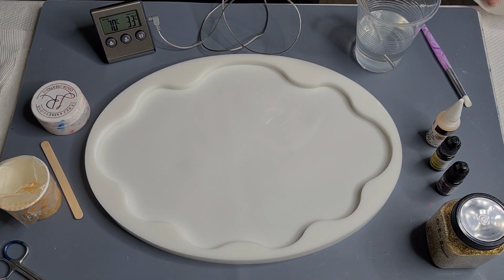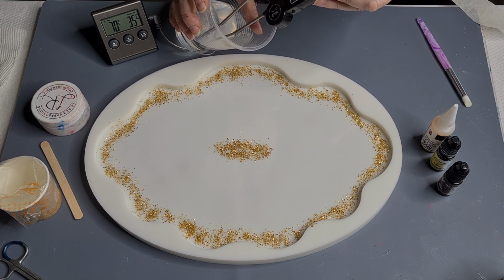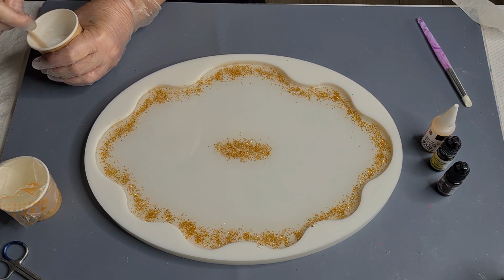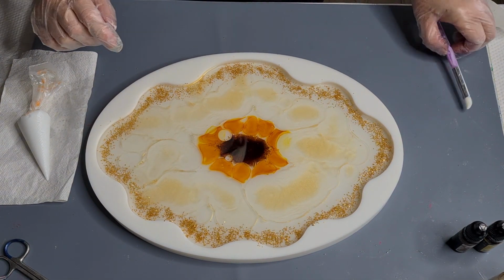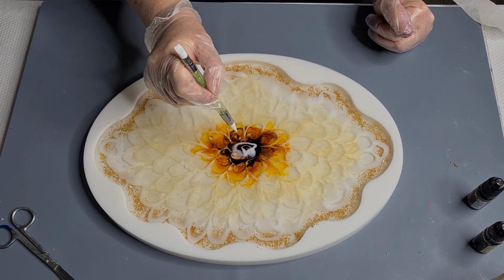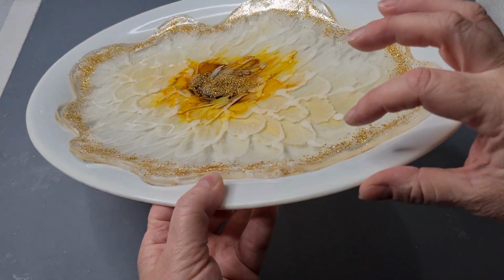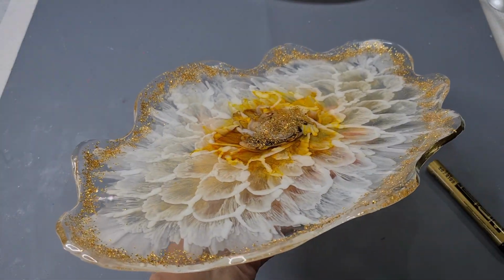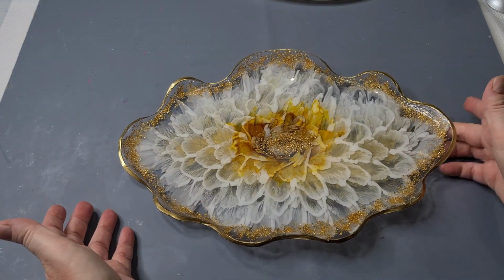#1411 Beautiful Shimmery Gold 3D Resin Flower Platter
Resin flower platter
I used Platinum 360+ resin to make this gorgeous platter.